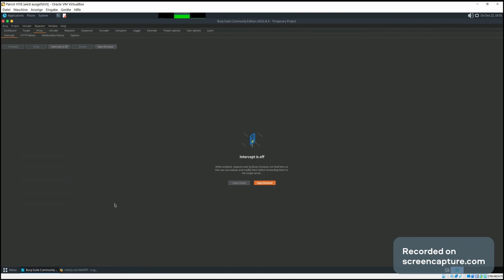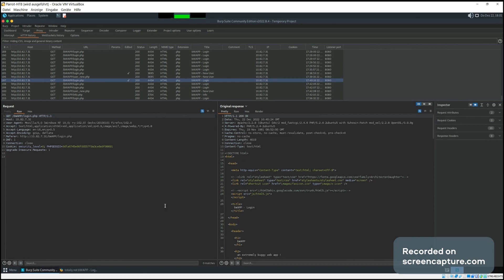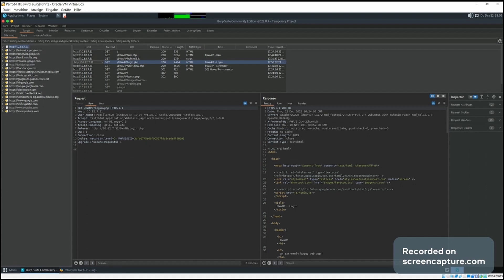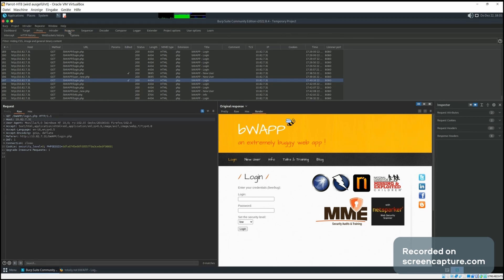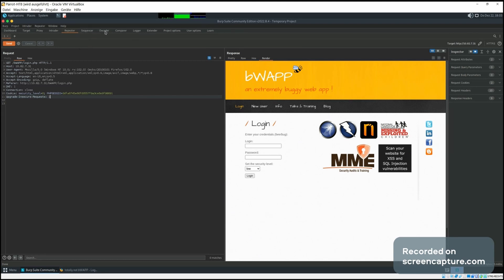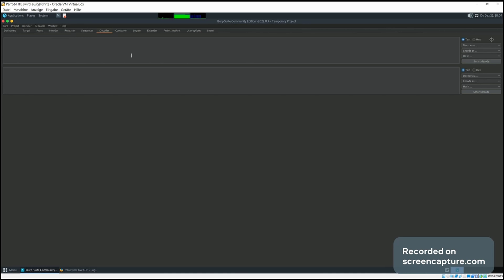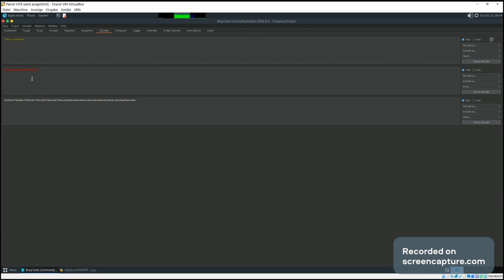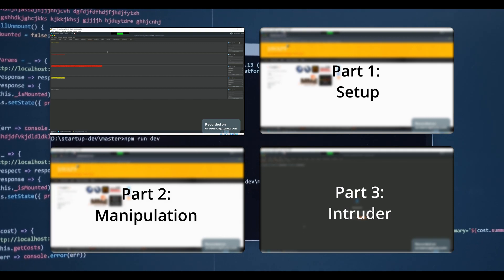04 other features (Burp Suite)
We recorded four videos explaining Burp Suite Community Edition.

Credits:  Paul Pintea, Luca Mueller